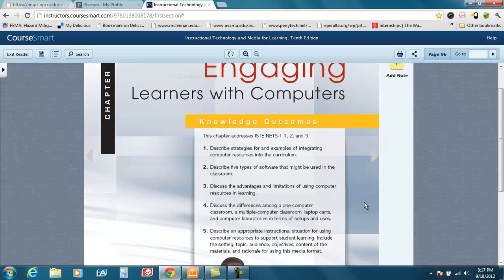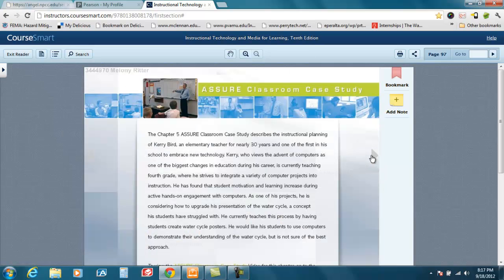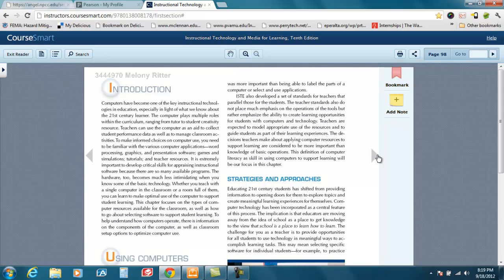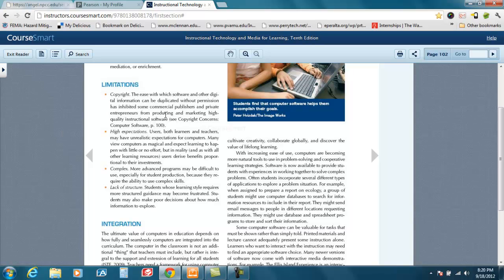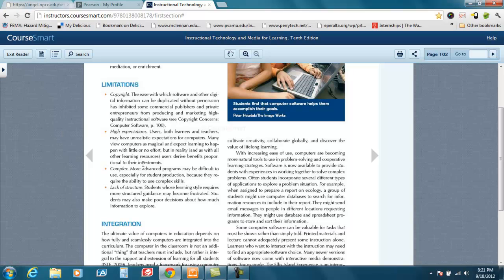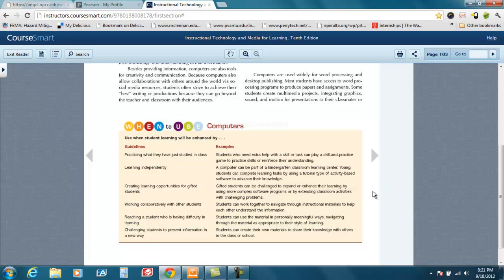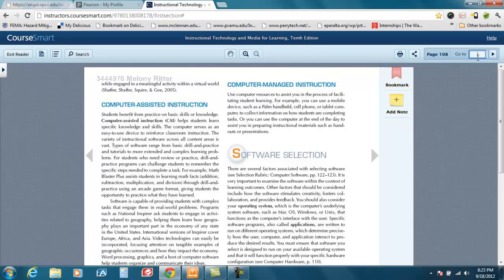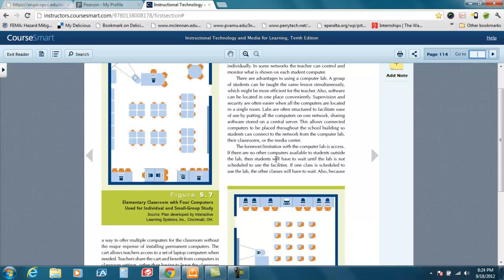Chapter 5: Engaging Learners with Computers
Summary of Chapter five.